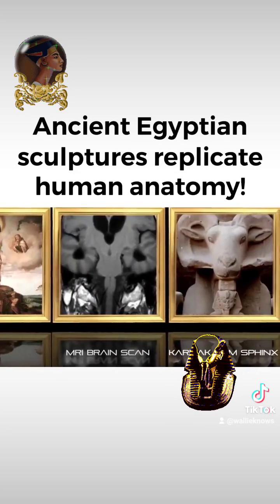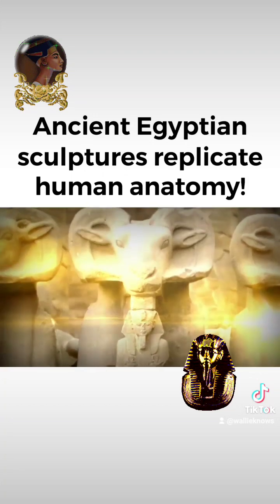Ancient Egyptian sculptures replicate human anatomy